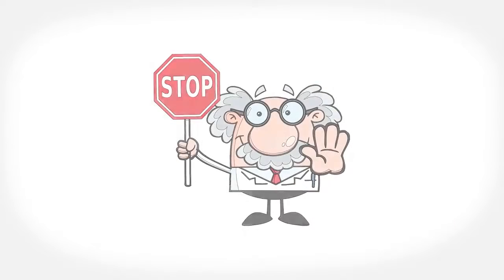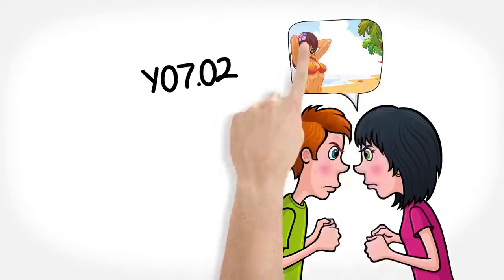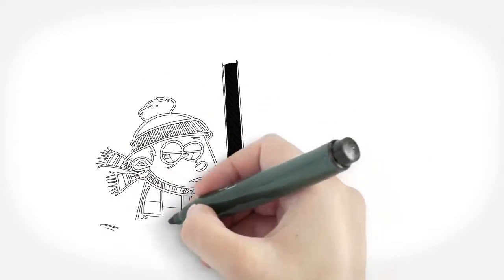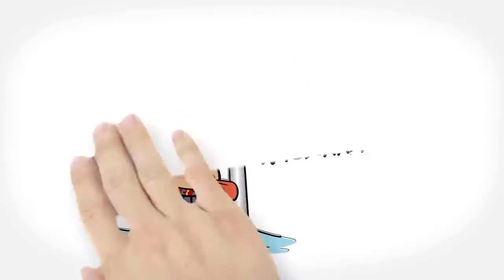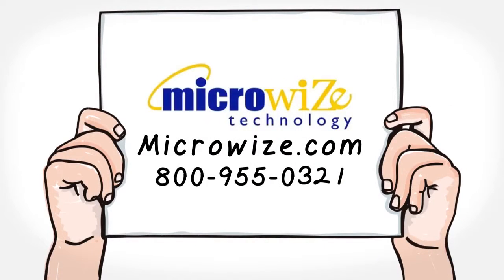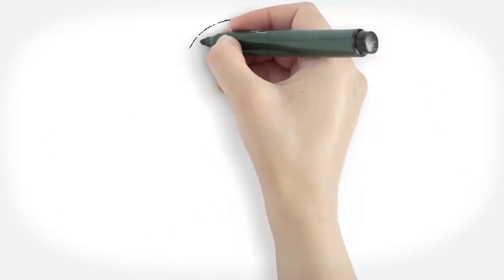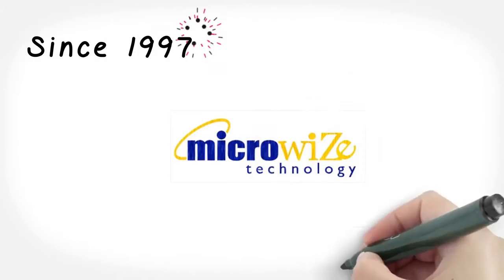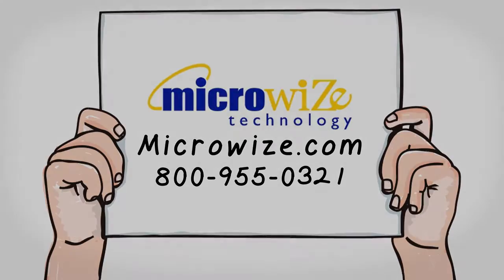Video Animation Studio in Bangladesh | 2D 3D Animation | VFX | Next Resolution Films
Next Resolution Films have been working Post production company in bangladesh. We produce 3D Animation, Motion Graphic and Visual Effect for Films and Music video, TV commercial

Logo Animation:
Turn your company logo into animation which you can use in intro and outro of your video.

Explainer Video:
Demonstrate your product or service features in motion graphics explainer video.

Event Promo Video:
Participating in an exclusive event? Make an event video with event details, promotional offers and so on.

Corporate Video:
Promote your company timeline, services, teams, achievements, clients in motion graphics animated video.

App Promo Video:
Bring your App features in motion graphics video, demonstrate app features in app promo video.

Info-Graphic Video:
Create visually outstanding data stories in Motion Graphics Infographic Video.

2D & 3D Character Animation:
Our Animators will create and animate 2D or 3D charecter from your raw idea and sing and dance them as like you want.

3D Modeling & Animation:
Shape your though, product, imagination into 3D Model and make animation by our 3D animators.

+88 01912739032